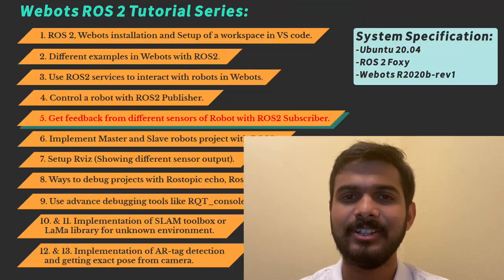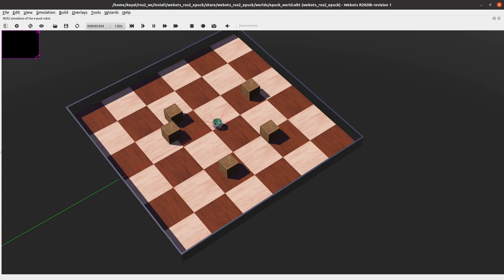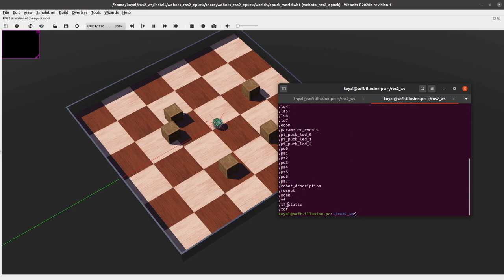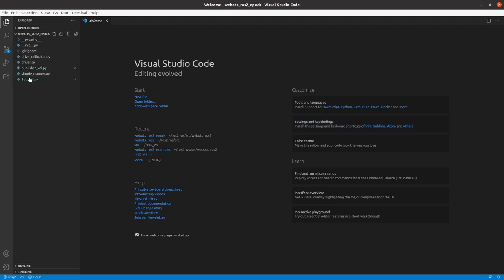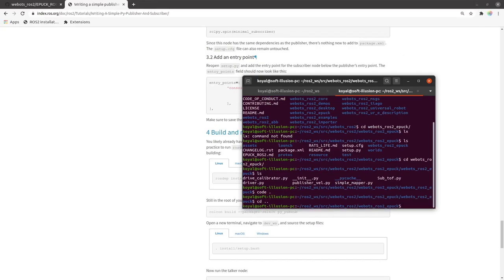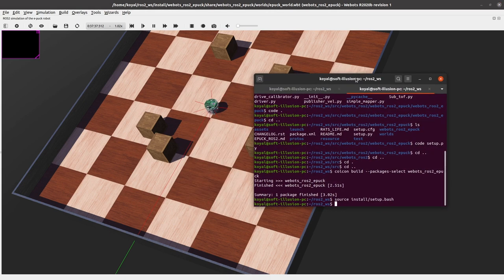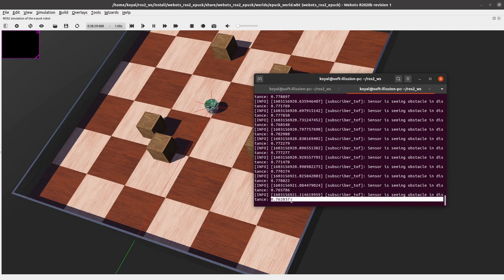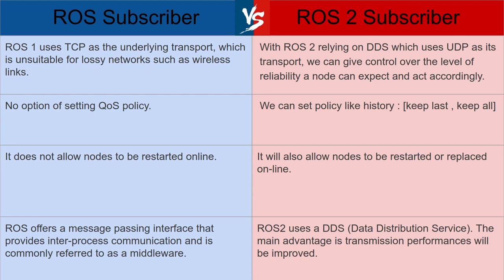Tutorial on Subscribers in ROS2 | Webots ROS2 Tutorials | [Tutorial 5]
Wish to create interesting robot motion and have more control over your world and robots in Webots? Soft_illusion Channel is here with a new tutorial series on the integration of Webots and ROS2.

This is the second Video in this video series which contains the following videos:
1. ROS 2, Webots installation and Setup of a workspace in VS Code
2. Different examples in Webots with ROS2
3. Use ROS2 services to interact with robots in Webots
4. Control a robot with ROS2 Publisher
5. Get feedback from different sensors of Robot with ROS2 Subscriber
6. Implement Master and Slave robots project with ROS2
7. Setup Rviz (Showing different sensor output )
8. Ways to debug projects with Rostopic echo, Rostopic info, RQT_graph
9. Use advance debugging tools like Rqt console, Rqt gui
10 & 11. Implementation of SLAM toolbox or LaMa library for unknown environment.
12. & 13. Implementation of AR-tag detection and getting exact pose from camera.

Note:Following are the system specifications that will be used in the tutorial series.
Ubuntu 20.04, ROS 2 Foxy, Webots R2020b-rev1

This particular video which is the 5th in the series helps you understand the use and applications of subscribers in ROS2.

0:00 Soft Illusion Webots ROS2 Intro Video
0:10 Introduction
02:05 Subscriber with Terminal
06:55 Subscriber with Node
15:42 Difference between ROS vs ROS2 subscibers

1. Understanding ROS 2 subscribers - This is the link with a very good explanation and pictorial representation.
Subscriber is a node which can be written in many languages such as c++, python etc.This node is responsible for taking information from a particular topic in the ROS2 system.

2. Using subscribers with terminal - An example is used to explain this from this The instructions on this link can be followed as shown in the video. The same Epuck robot has been used as that was used in the Publisher video. Before proceeding make sure your ROS2 repo is setup as shown in the Tutorial 1 video. The E-Puck robot scene is launched with the launch file with some obstacles around. ros2 topic list shows the list of topics such as /led, joint states, tf etc. An example is shown by subscribing to the /tof sensor topic which is the long range line as seen in the world. ros2 topic echo /tof shows the values of the beam in the format in which /tof sensor publishes the data. The message type can be known using ros2 topic info /tof. To see what the message type looks like: ros2 interface show sensor_msgs/msg.

3. Using subscribers by making a node (Python script): This document can be used to understand how to write a simple node The document walks through making a package, writing a subscriber and running it. "create_subscription" is the function inside rclpy which enables to create the subscriber. It takes in the msg type, topic name, the callback function and the buffer size. The callback function is called whenever there is a message on the subscriber topic. The file with node name and folder structure is then included in setup.py in the entry point. Then we build this package using colcon build --packages -select webots_ros2_epuck. After source when we run the package again with the node name, we can see the robot moving.

4. Differences between ROS1 subscribers and ROS2 subscribers and their applications such as usage of DDS, allowing nodes to be restarted or replaced online etc.

As an initial step before diving into Webots, it is important to understand it’s the importance and what sets it apart from other simulators like Gazebo and NVIDIA Isaac. User friendly, easy to learn & implement on custom robots and applications are not the only pros. For those who understand the intricacy involved, this software is easy to integrate with ROS, multi-threading is possible and an amazing tool for multi-agent navigation.

This is another tutorial series that we have to help you understand Webots better. These videos begin with the basic installation of the simulator, and ranges to higher-level applications like object detection, obstacle avoidance, actuator motion and hot topics such as Supervisor.

Happy Coding. :)